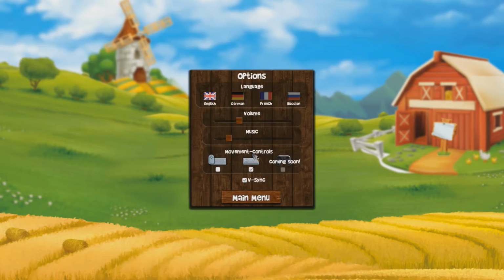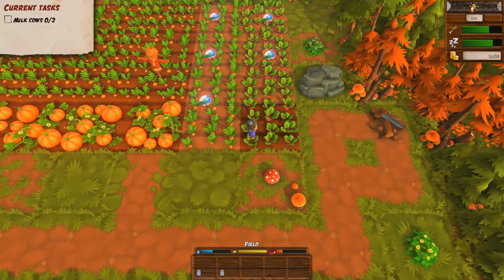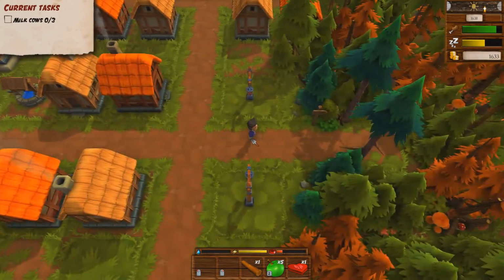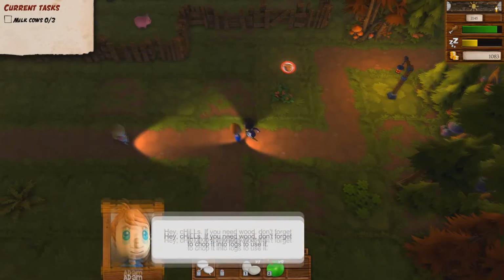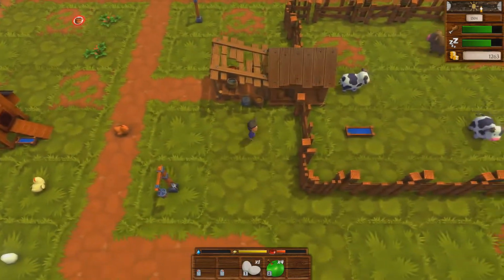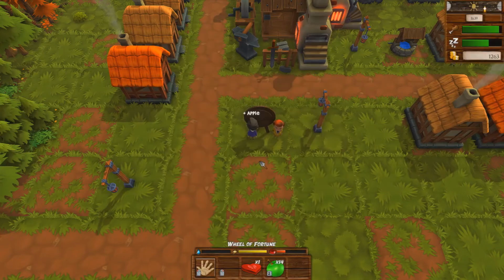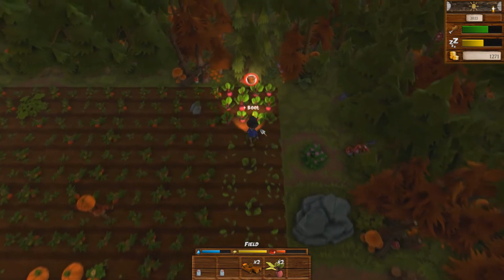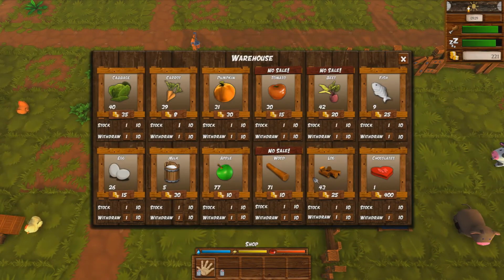Harvest Life Ep. 7 ♥2 New Updates!!!♥ Farming Country Life PC Gameplay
Your grandpa left you a small farm which you can literally watch crumbling to pieces. Are you going to throw the helve after the hatchet or are going to roll up your sleeves and lead your farm to new glory?

In this well-balanced mix of time management games and farm simulation with exciting mini games you will face difficult decisions on a daily basis. Cultivate new fields and take very good care of your animals. Don't let the idyll fool you! Deep in the forest the wolves are already for their chance to strike!
To keep expanding your farm you have to make a profit selling your products in your farm shop. The villagers will show you exactly how happy they are with your work. Show them how much of a farmer you are and become the country's biggest organic farmer.
FEATURES
Entertaining farm simulation
Extend your farm: Buy animals, build fields and decorate!
Show your skills as an organic farmer
Master a great variety of exciting challenges
Produce fruits, vegetables, milk, and eggs
Breed pigs, cattle, chickens usw.
Face unexpected dangers such as wolves
Sell your products at a profit
Time management meets strategy
Exciting mini games
Heart-warming story about true love
Enchanting graphics